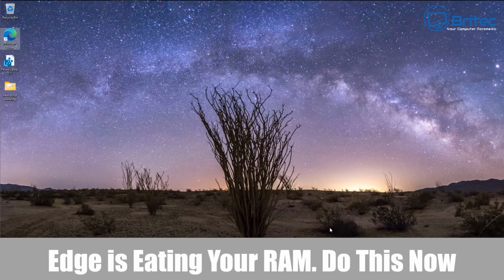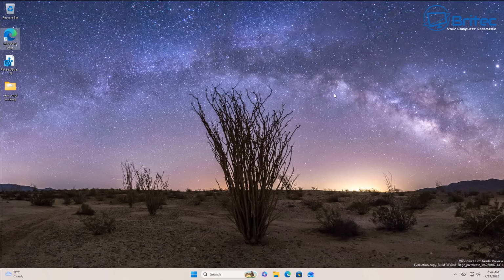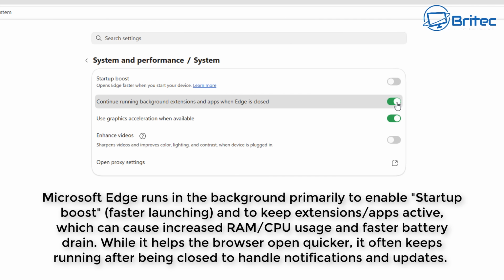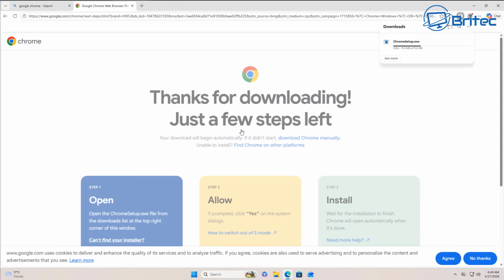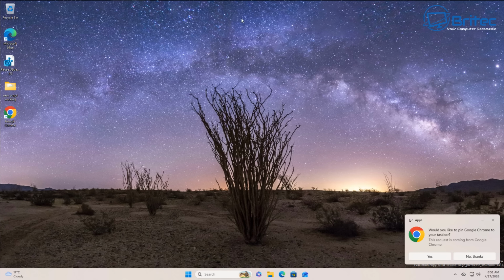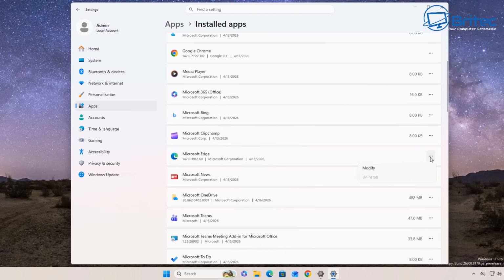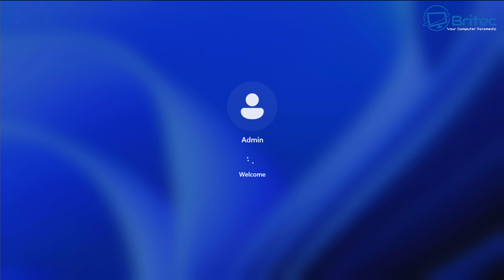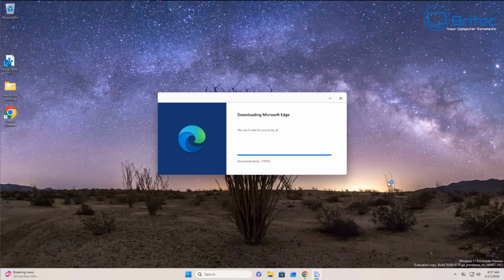Edge is Eating Your RAM. Do This Now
Is your PC feeling sluggish? It’s probably not your hardware—it’s Microsoft Edge. In this video, I’m showing you exactly why Edge is slowing down your computer and how it’s secretly hogging your memory even when you aren't using it. Most importantly, I’ll walk you through the 5-minute fix to reclaim your RAM and show you the best lightweight browser alternatives for 2026.

In this video, you’ll learn:
🛑 The "Hidden" Settings: Why Edge stays open in the background (and how to kill it).

🔋 Efficiency Mode: How to properly configure sleeping tabs to save memory.

🛠️ The Cleanup: Disabling the bloatware and "features" you never asked for.

🚀 Top Alternatives: Which browsers are actually the fastest right now.

Don't let a browser ruin your PC performance. Follow these steps and get your speed back!